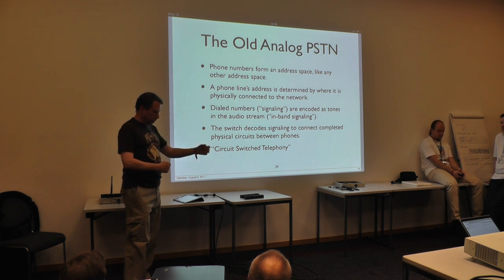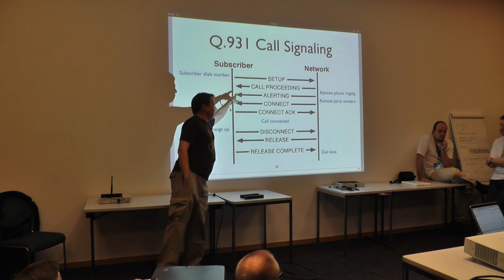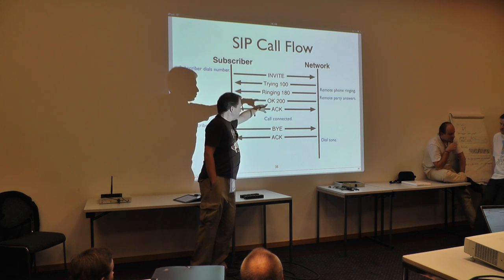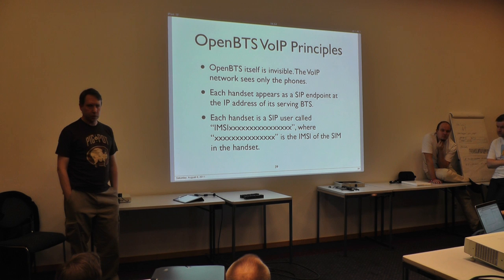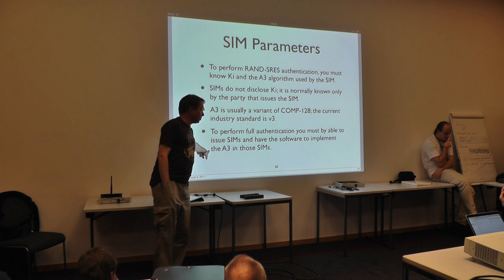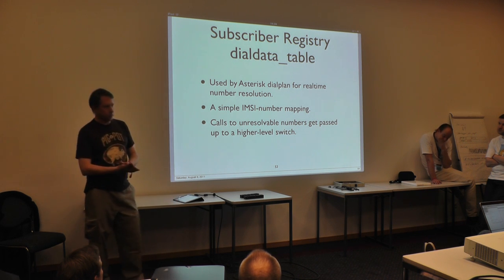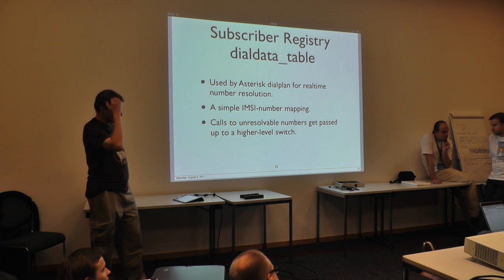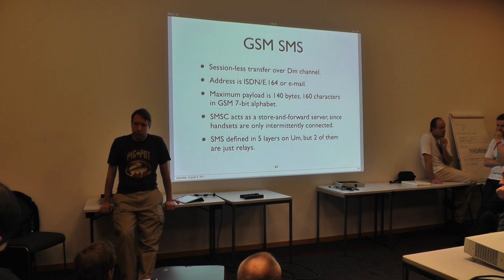OpenBTS workshop at 29c3, p2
What is OpenBTS and how to run it in your laboratory/home.

Host and comments: Alexander Chemeris (Fairwaves)
Main speaker: David Burgess (Range Networks)